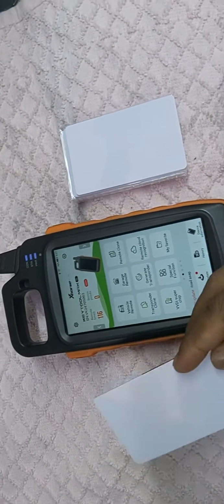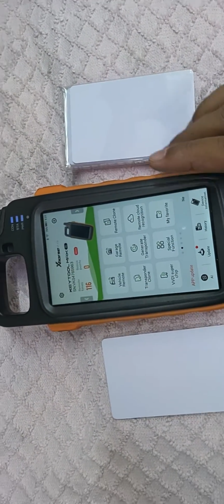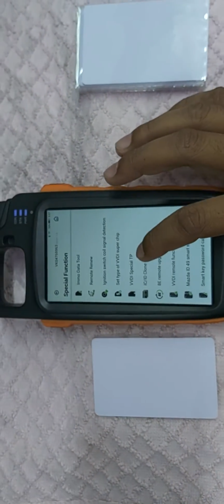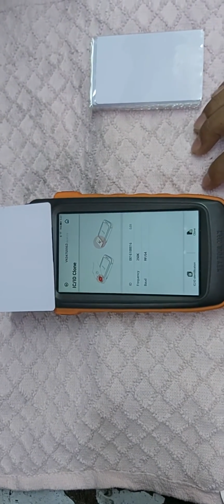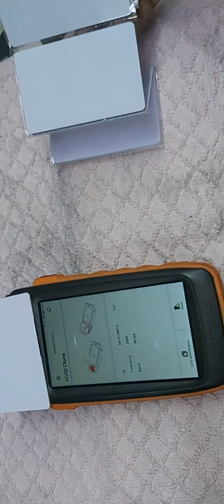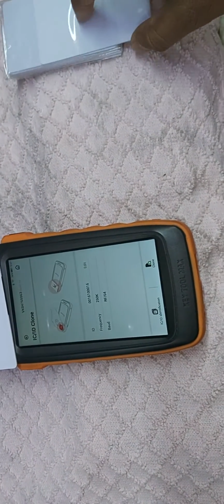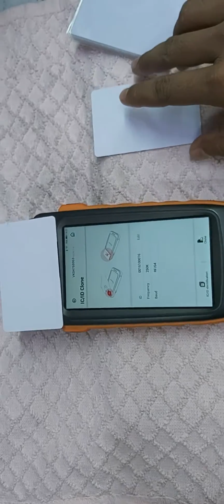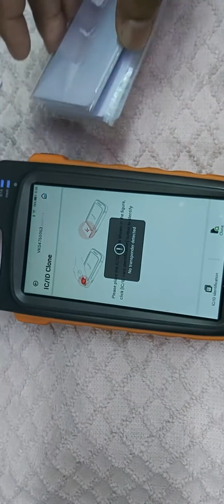How To Cloning /Copy REID NFC ID IC Access Card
How To Cloning /Copy REID NFC ID IC Access Card by key tools max

Access Card Cloning

Id card clone

IC Access Card clone

How To Cloning /Copy REID NFC ID IC Card

access card programming

how to clone access card id IC

Rfid cars clone

how to make a copy of rfid card

How to copy your access card

handheld rfid reader

rfid reader writer

Rfid reader

125 id

Mhi 1300

Access card